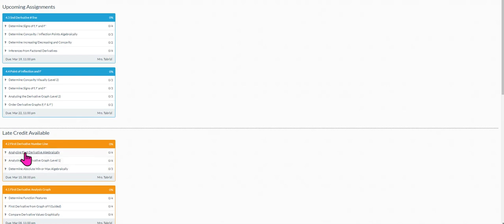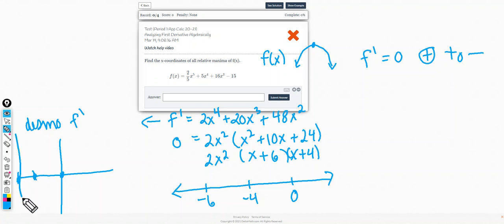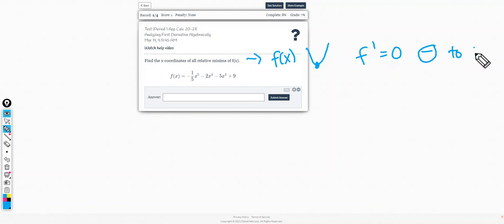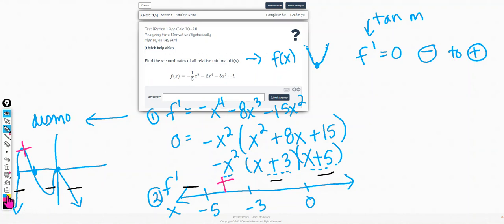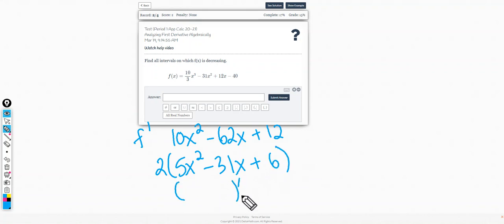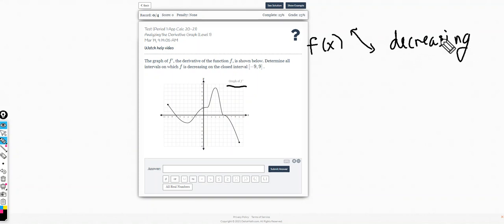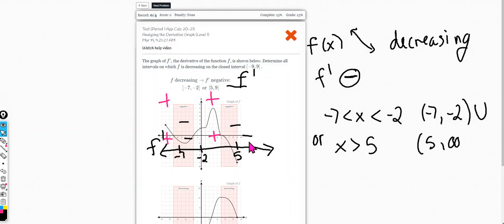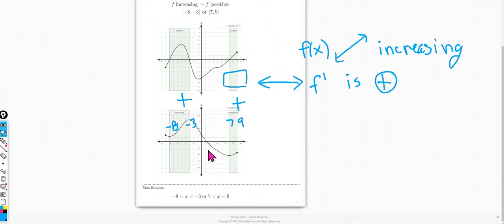4,2 1st Derivative Algebraically Delta Math